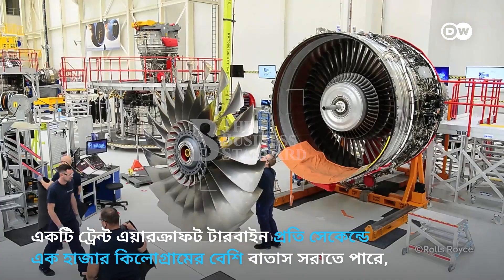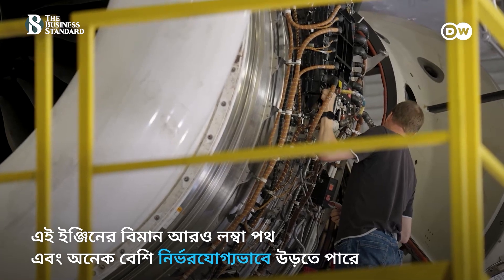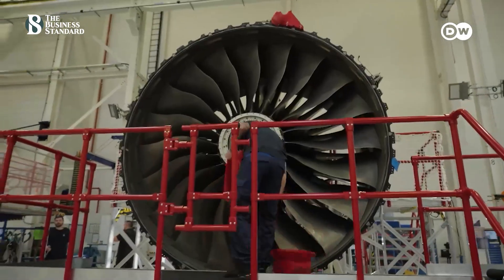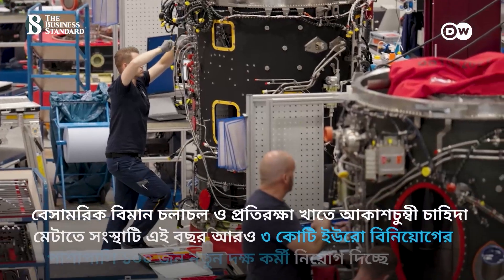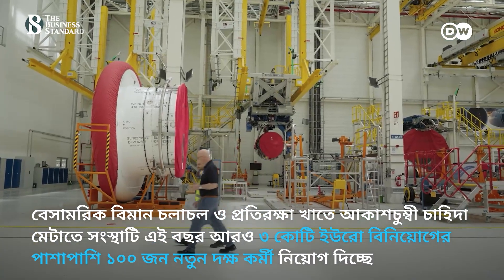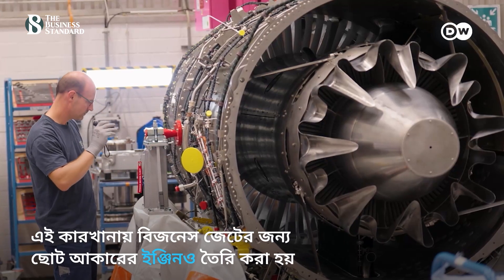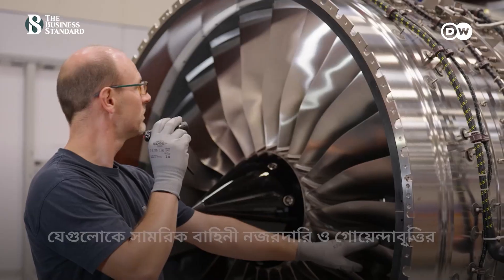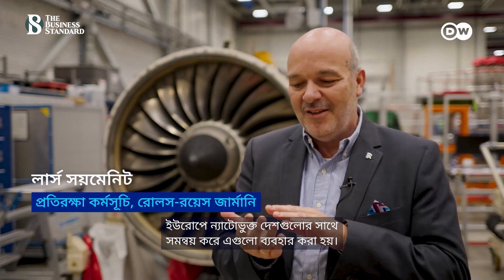জেট ইঞ্জিন কারখানা সম্প্রসারণের ঘোষণা রোলস-রয়েসের | The Business Standard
Powering the skies: Rolls-Royce expands jet engine facility
জার্মানির ডালেভিটস গ্রামে রোলস-রয়েসের কারখানায় বাণিজ্যিক বিমান, বিজনেস জেট এবং সামরিক বিমানের জন্য উচ্চ প্রযুক্তির ইঞ্জিন তৈরি করা হয়। অনেক কার্যাদেশ থাকায় ব্রিটিশ এই মহাকাশ প্রযুক্তি সংস্থাটি এখন এখানে আরও ৩ কোটি ইউরো বিনিয়োগের পরিকল্পনা করছে।

Tbs Bangla | Tbs News Bangla | The Business Standard